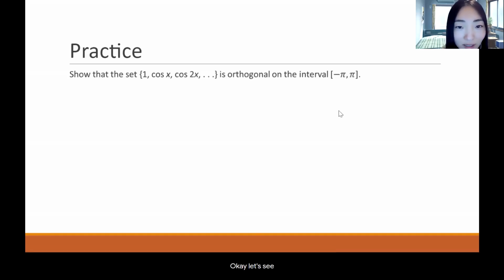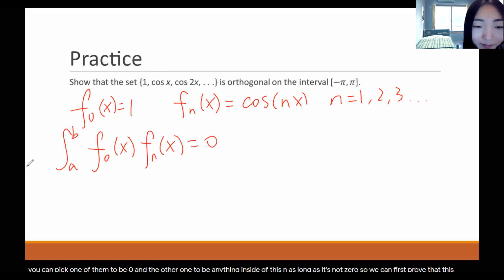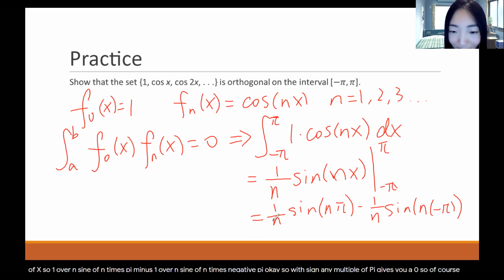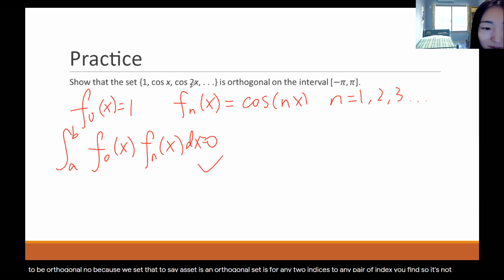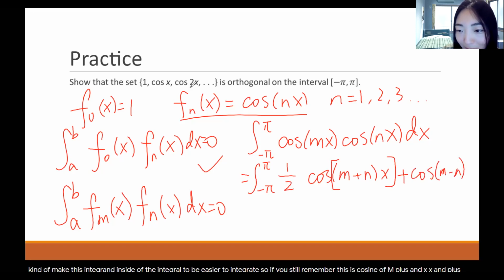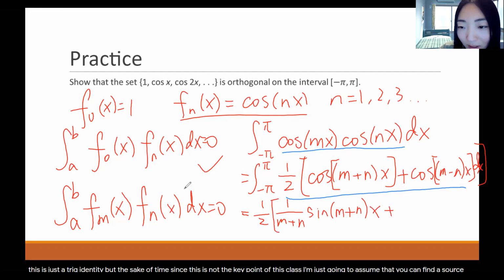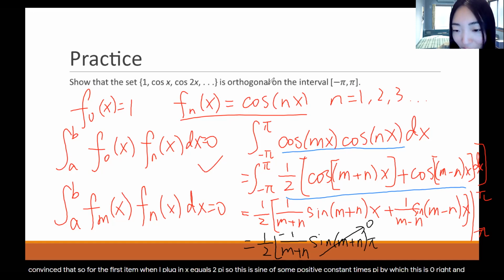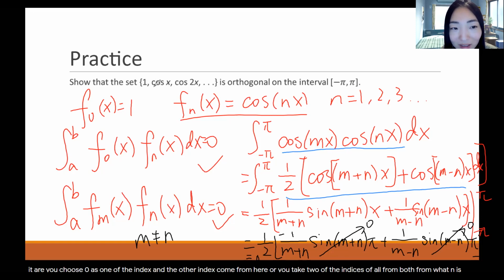How to prove that a set is an orthogonal set - example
Recorded with Zoom